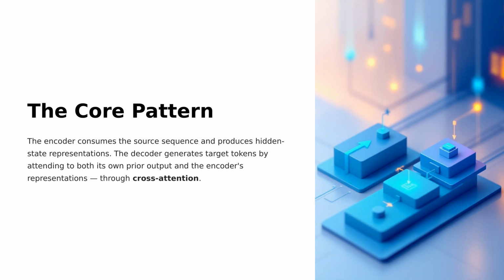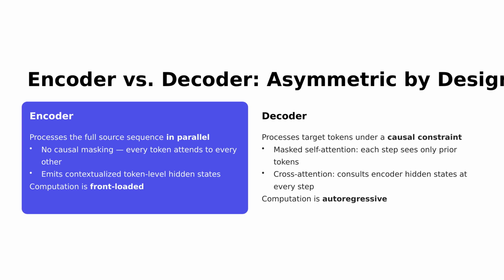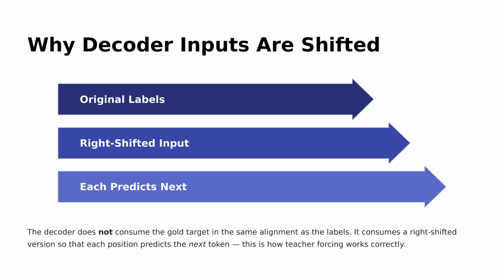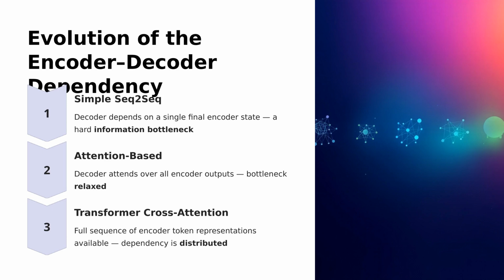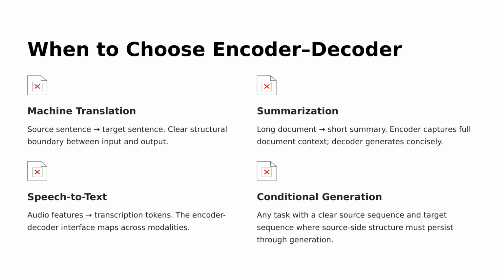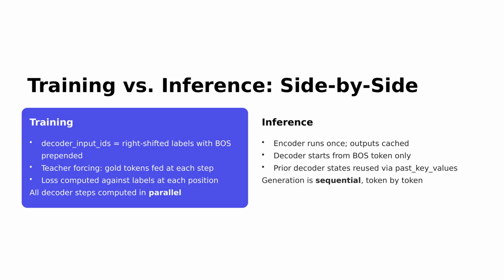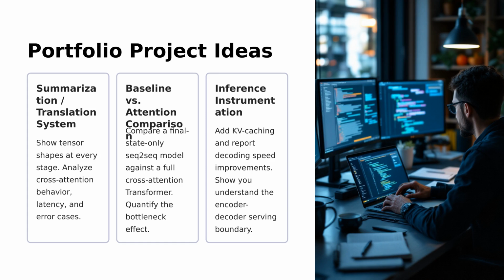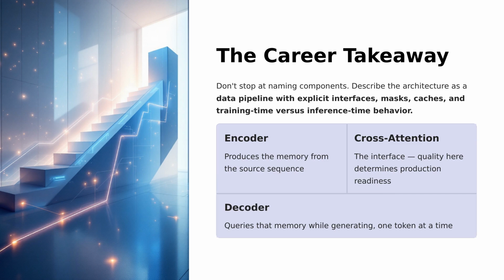Encoder-Decoder Data Dependency Explained for LLM & AI Engineer Interviews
This video breaks down encoder-decoder data dependency from a practical interview and systems perspective. Learn how encoder outputs become decoder context, how cross-attention works, why decoder inputs are shifted during training, and how masking, labels, and tensor shapes affect model behavior.

We also cover training vs inference, past_key_values caching, latency implications, and the difference between classic seq2seq bottlenecks and Transformer-style cross-attention. If you're preparing for LLM, AI engineer, or agent interviews, this gives you a clean data-flow explanation you can use in technical discussions.